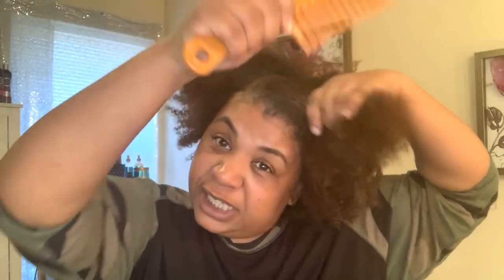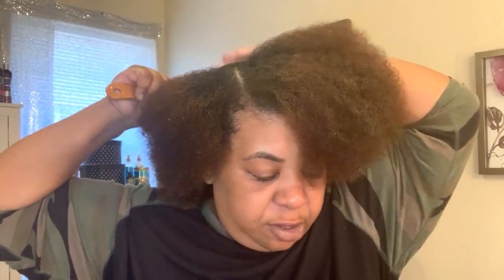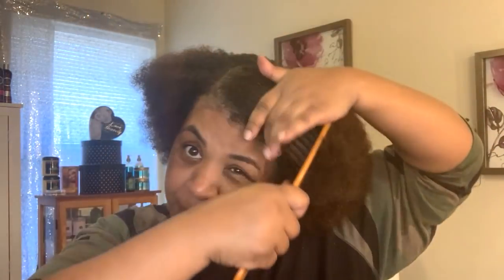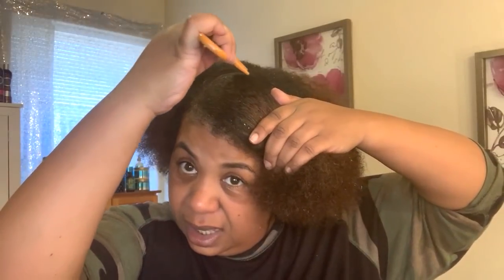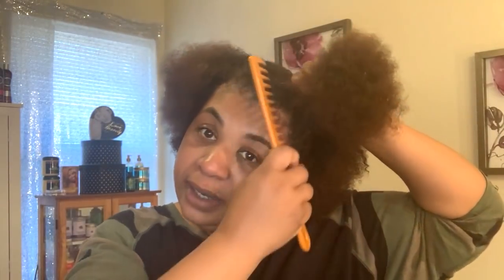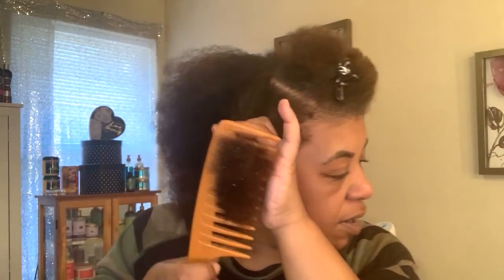BlueMagicCurlActivator WASH AND CURL DEFINE WITH BLUE MAGIC GEL!!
WELCOME!!